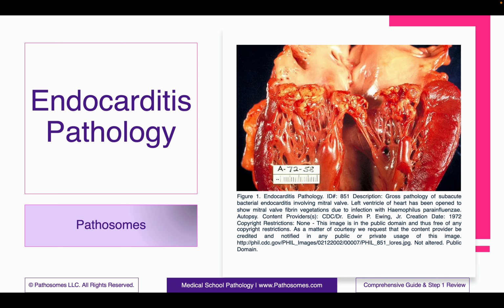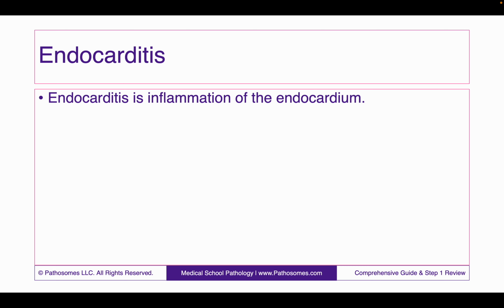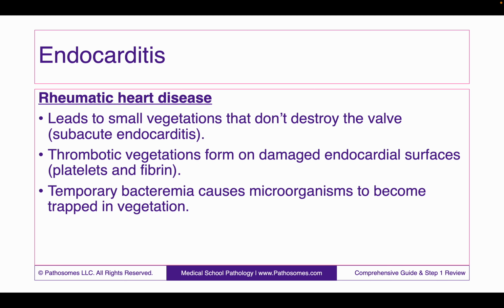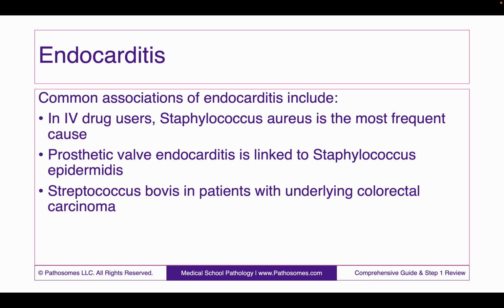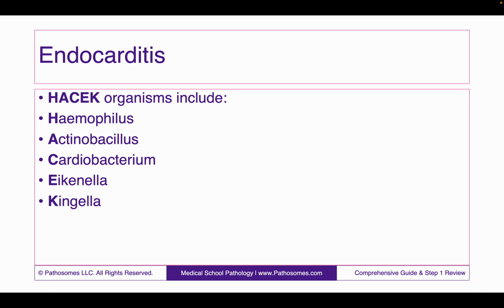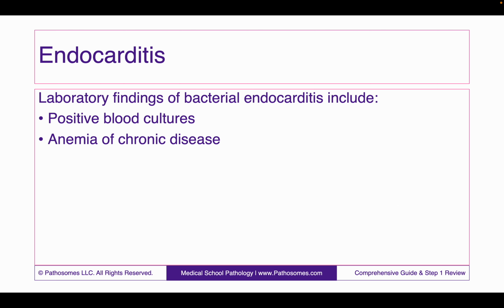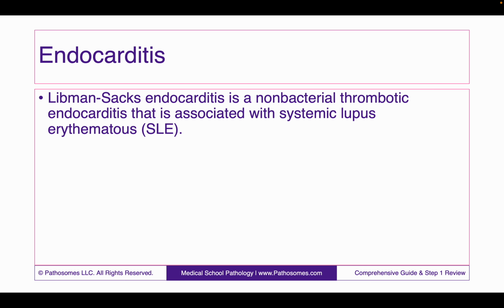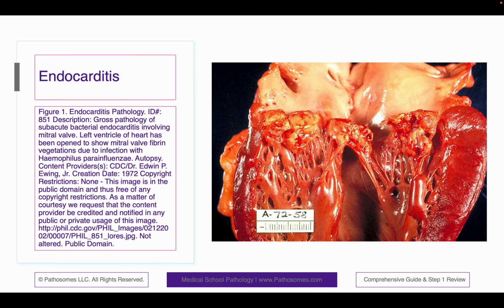Endocarditis Pathology | Comprehensive Guide & Step 1 Review | Pathology Step 1 USMLE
This video provides a comprehensive guide to endocarditis pathology. It defines endocarditis as inflammation of the endocardium, typically caused by bacterial infection (1:04).

Key points from the video include:

Causes:
Streptococcus viridans is the most frequent cause, often affecting damaged cardiac valves due to chronic rheumatic heart disease or mitral valve prolapse (1:15).

Staphylococcus aureus is common in IV drug users (2:46).

Staphylococcus epidermidis is linked to prosthetic valve endocarditis (2:58).

Streptococcus bovis is associated with gastrointestinal cancers like colon carcinoma (3:11).

High virulence organisms can infect normal valves, most frequently the tricuspid valve (3:21).

HACEK organisms (Hemophilus, Actinobacillus, Cardiobacterium, Eikenella, Kingella) are linked to endocarditis with negative blood cultures (3:36).

Clinical Features: Fever, murmur, Janeway lesions, Osler nodes, splinter hemorrhages, and anemia of chronic disease (4:06).

Laboratory Findings: Positive blood cultures (unless HACEK organism) and anemia of chronic disease (4:36).

Diagnosis: Transesophageal echocardiography is helpful for evaluating cardiac valve lesions (4:51).

Nonbacterial Thrombotic Endocarditis (NBTE): Caused by sterile vegetations in hypercoagulable conditions or adenocarcinoma (5:01).

Libman-Sacks Endocarditis: A non-bacterial thrombotic endocarditis associated with Systemic Lupus Erythematosus (SLE), where vegetations are found on the surface and underneath the mitral valve (5:29).

Prophylactic antibiotics can reduce the risk of endocarditis (2:21).